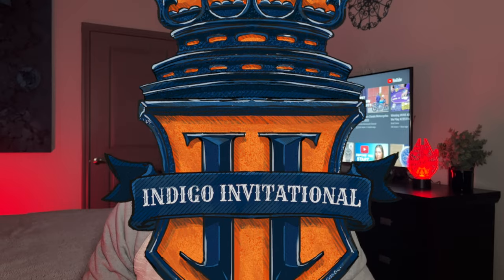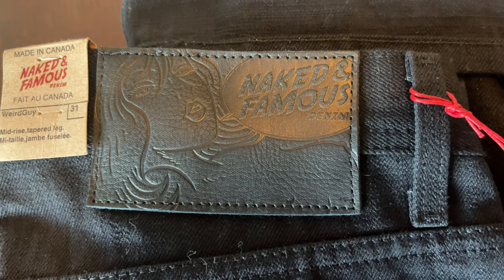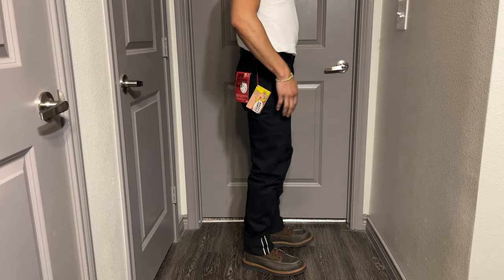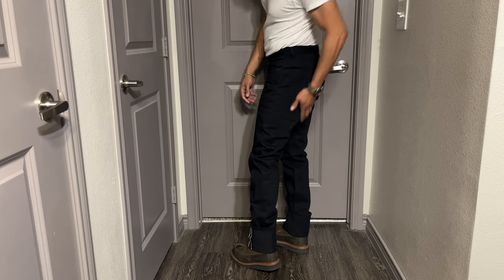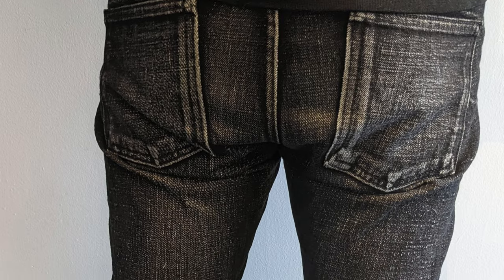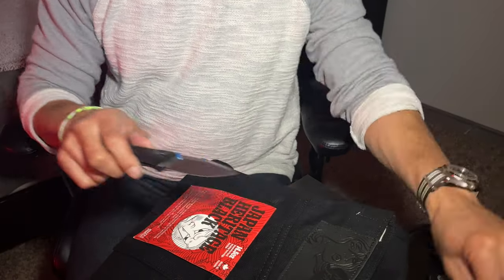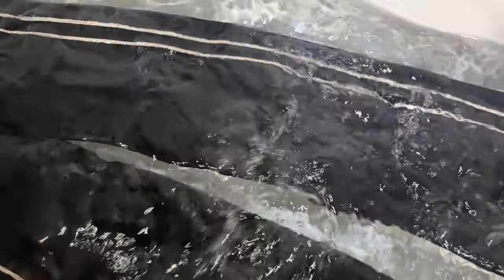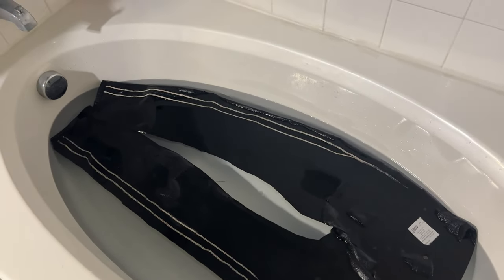The Best Black Raw Selvedge Denim Jeans? Naked & Famous Japan Heritage Black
We're taking a look at my first pair of Naked & Famous Jeans, the Japan Heritage Black, lovingly crafted by our neighbors to the North in Canada.  This is also my first time entering the Indigo Invitational, an international fading competition entering it's third year.